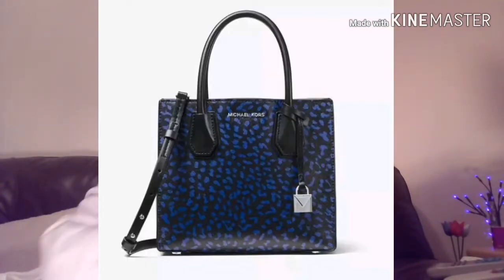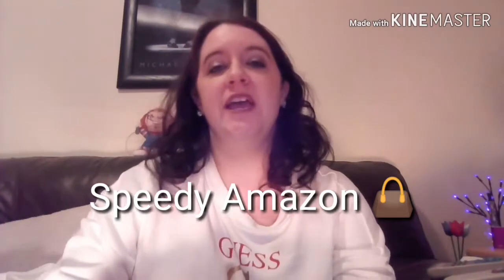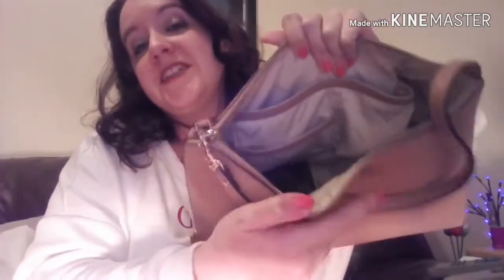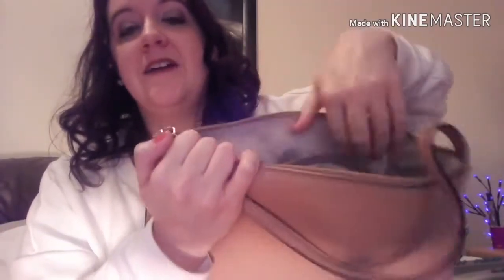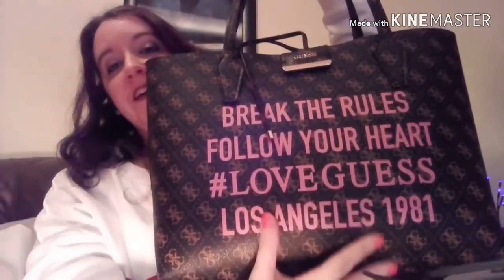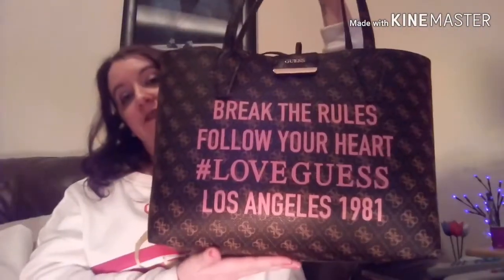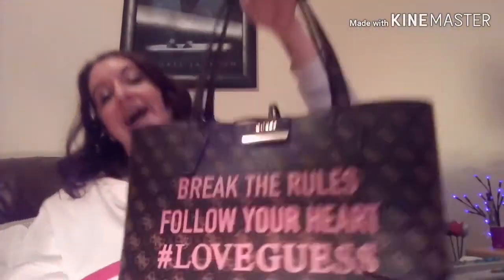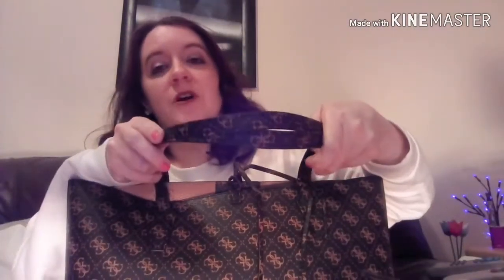Unexpected Guess❓purchase! The first Guess bag that stole my heart! 😍 The Bobbi Reversible Tote